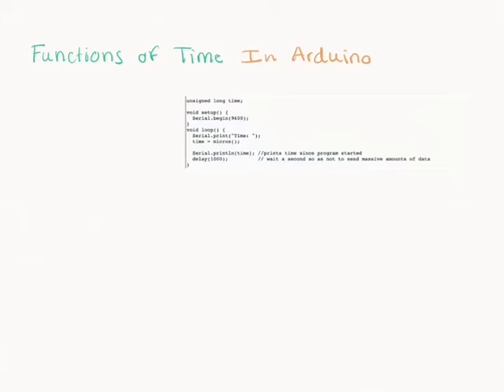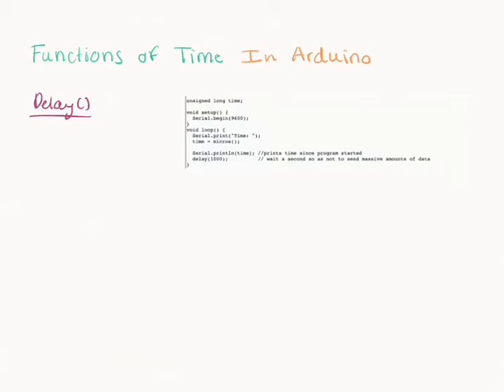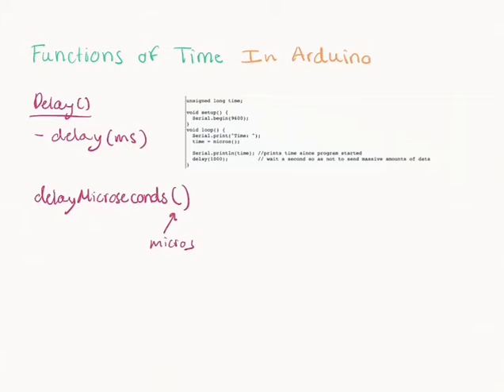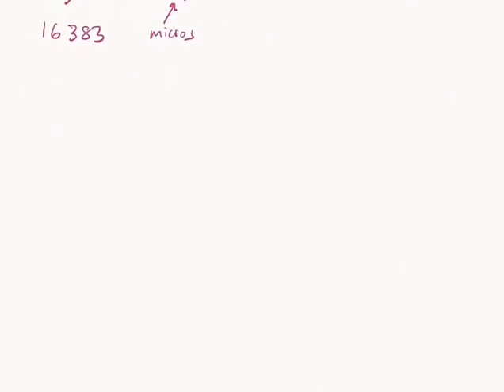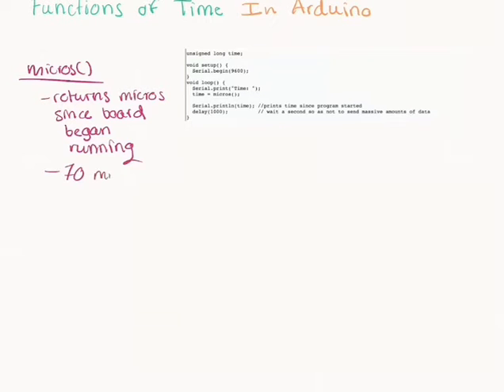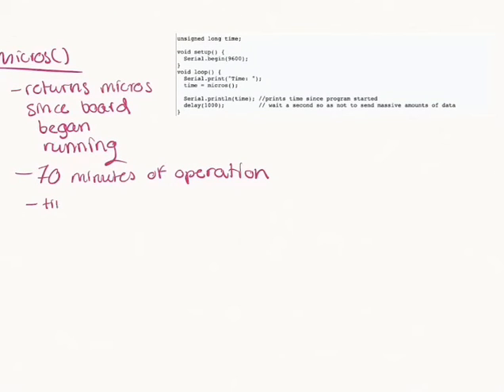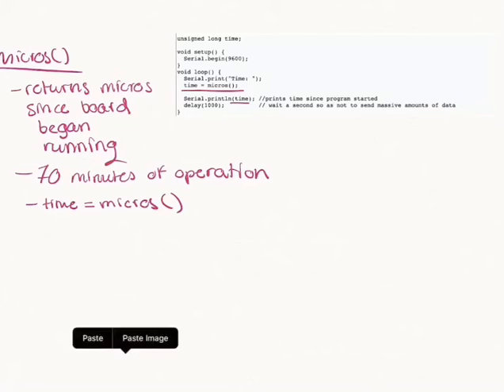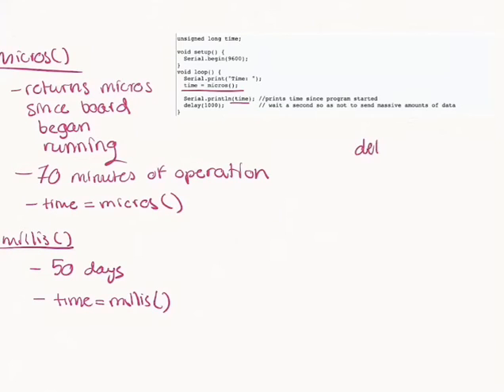Functions of Time in Arduino Programming | Puriphico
This video covers the various time functions used in Arduino programs, including delay functions and functions for returning the time an Arduino has been running, among others.

To see the device on which this sample code is based, visit puriphico.com.

Of course, if you have questions, leave them in the comments below, and I'll answer them!

If you would like me to look over your personal code, head over to puriphico.com, and you can leave a message through the 'contact' page or through a comment on one of the blog articles! (I guarantee a response.)